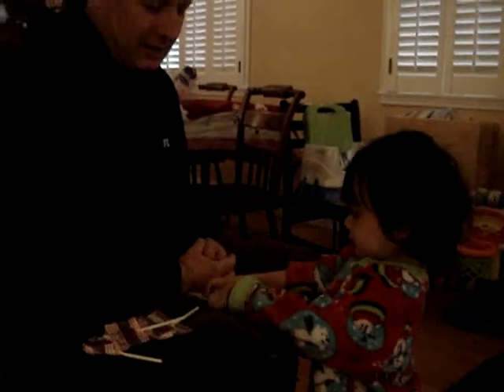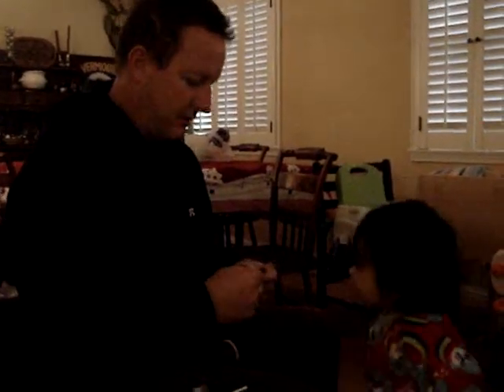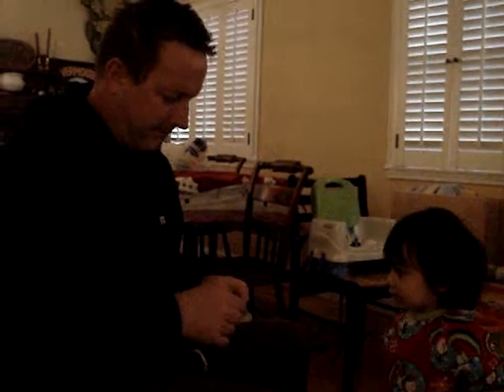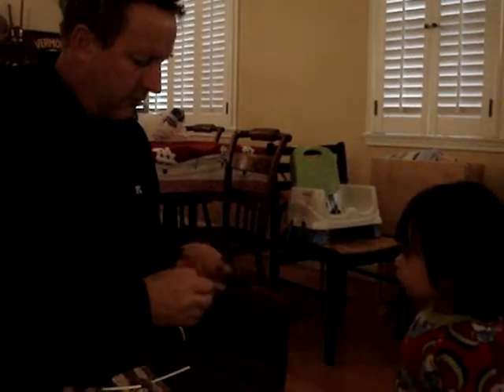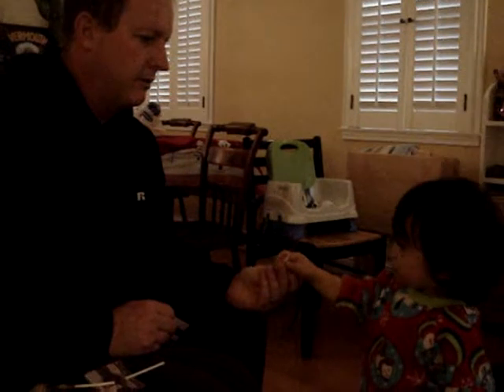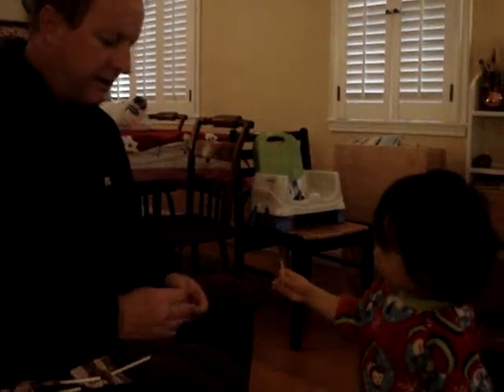Jackson's christmas stocking